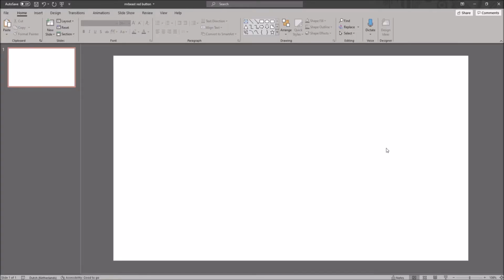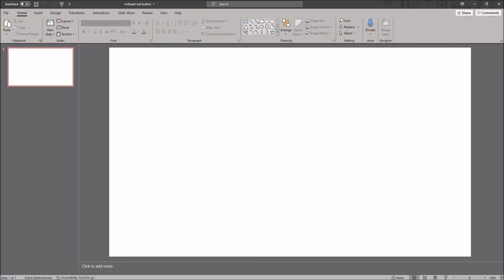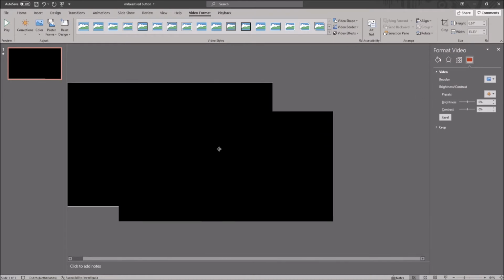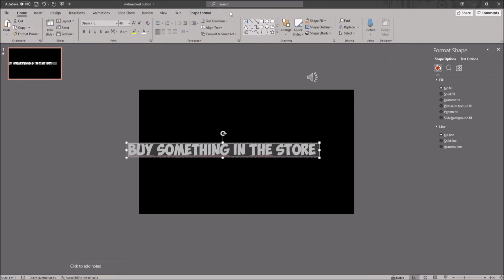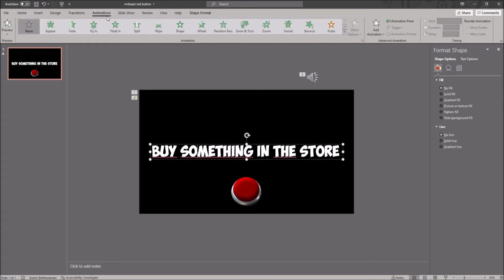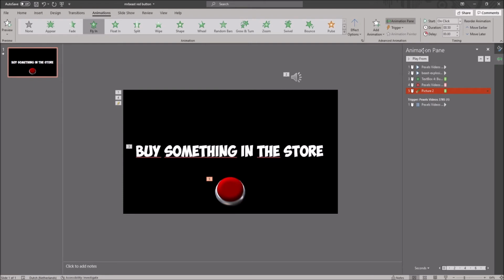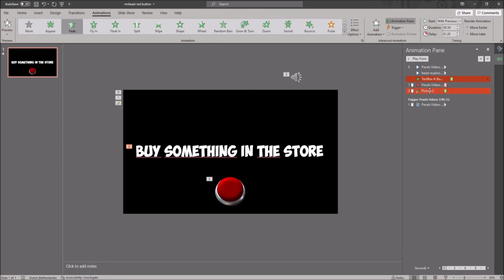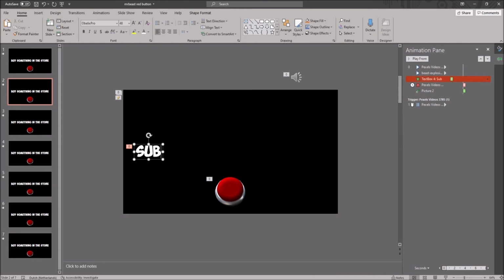MrBeast's Red Button Game PowerPoint | Tutorial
MrBeasts Red Button Game PowerPoint Tutorial - In this video, I will show you how to create a red button equals a random punishment mechanic in PowerPoint like MrBeast did in one of his viral videos.